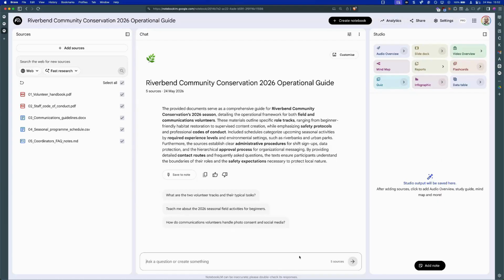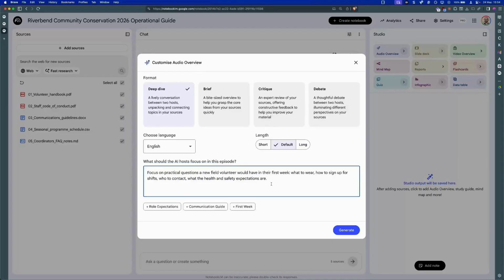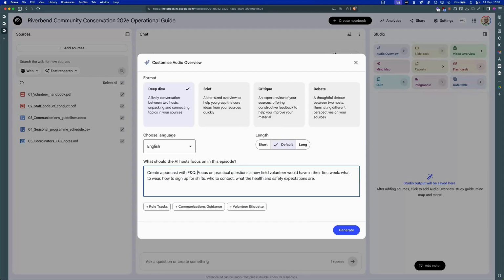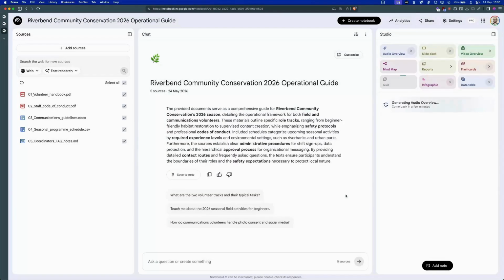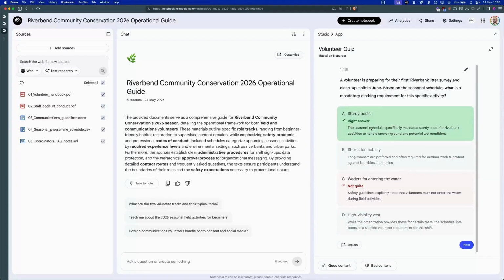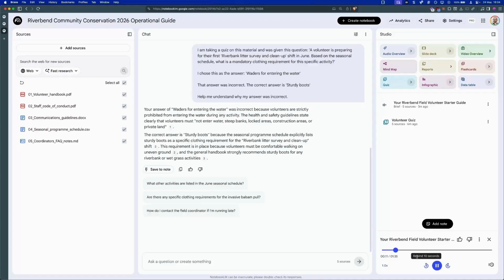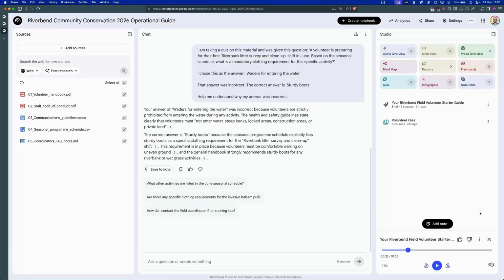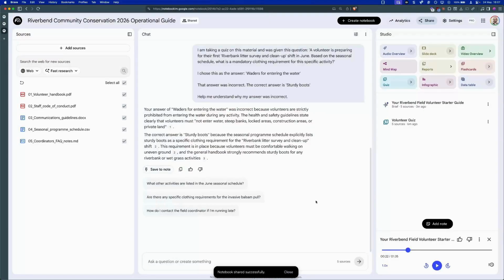How to use NotebookLM in Civil Society Organizations: Onboarding Volunteers by Kamil Śliwowski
🎥 This practical tutorial by Kamil Śliwowski guides civil society organizations through the NotebookLM "Studio" panel. Watch the tutorial to automatically transform multi-format source materials into interactive volunteer onboarding content, like customized quizzes and podcast-style audio overviews. You will also learn how teams can collaborate in real time in a single workspace to expand their learning resources and share downloadable multimedia across the organization.

ℹ️ This video is a part of the “NotebookLM for CSOs: Turn Your Organization's Knowledge into Action with AI” tutorial available on Hive Mind, published in June 2026. The tutorial has been created as part of the AI for Social Change initiative within TechSoup's Digital Activism Program, with support from Google.org.

✅ AI tools are evolving rapidly, and while we do our best to ensure the validity of the content we provide, sometimes some elements may no longer be up to date.